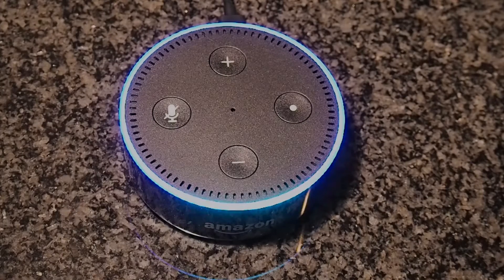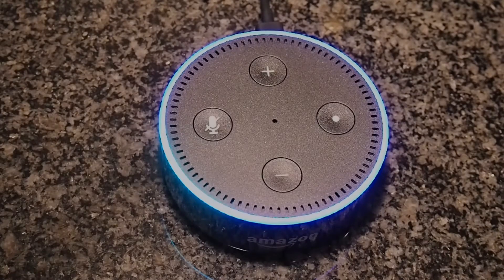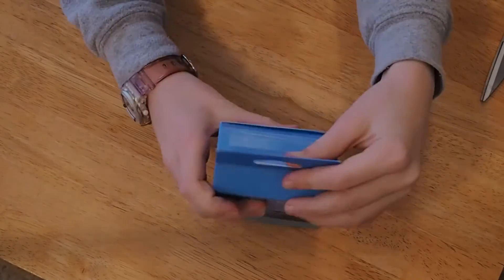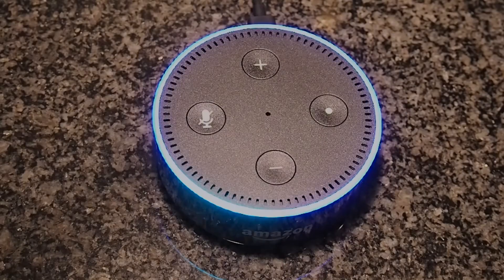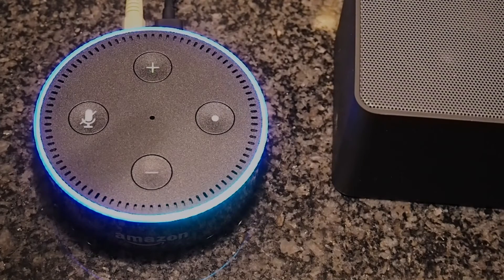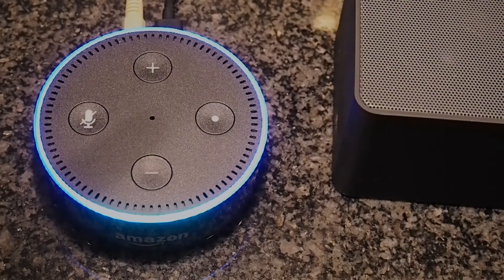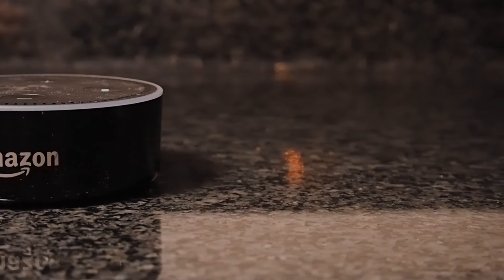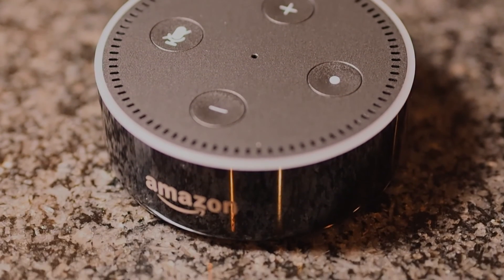Amazon Echo Dot Unboxing + First Impressions